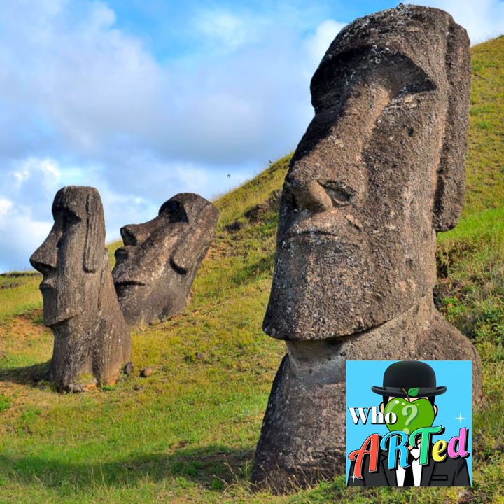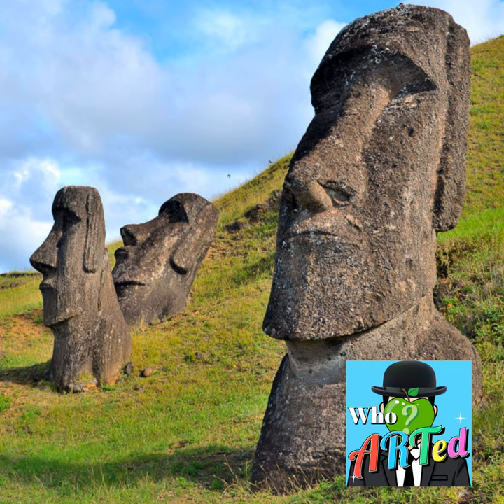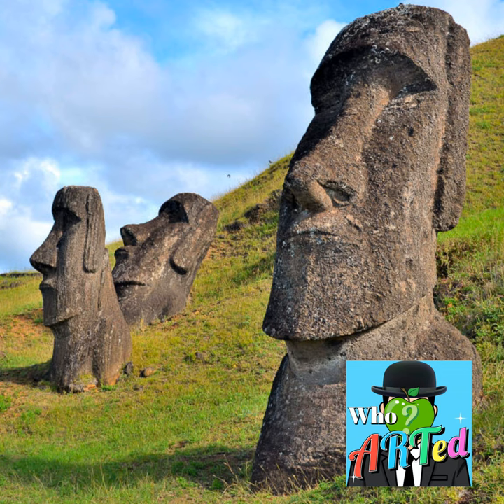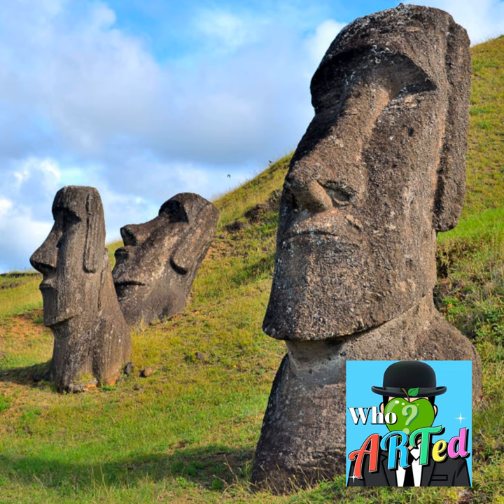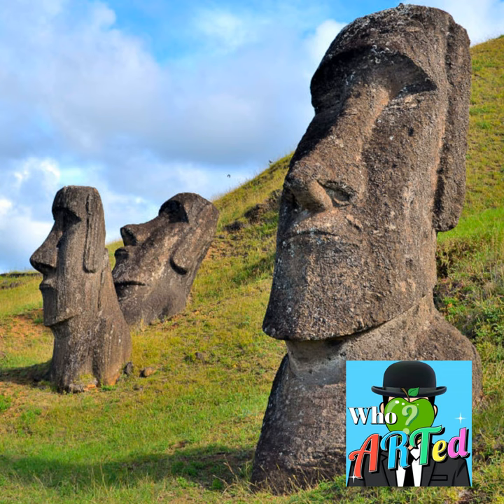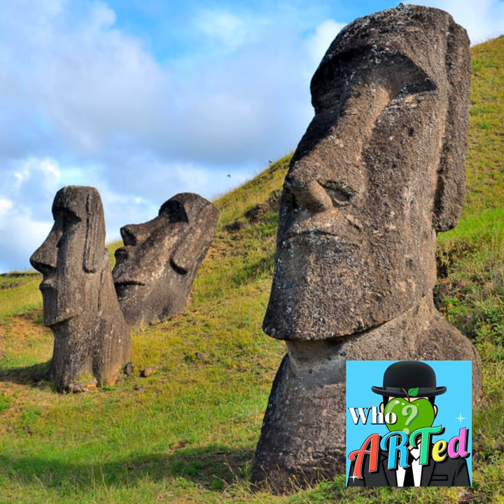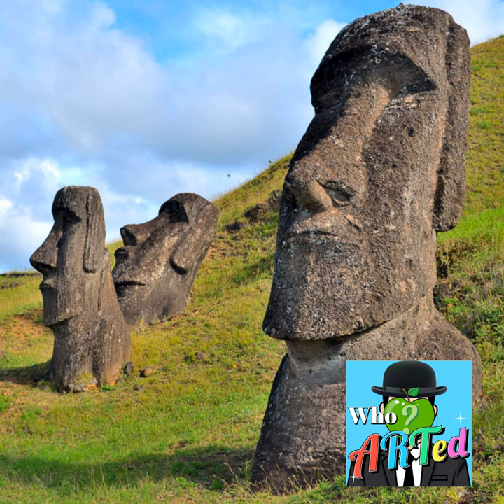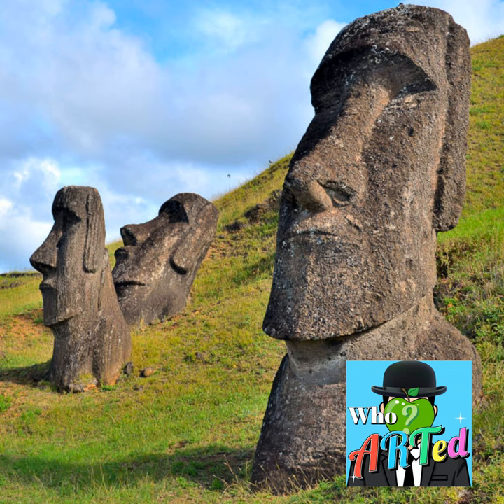The Moai of Rapa Nui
This week's Friday mini episode is about the Moai statues of Rapa Nui, commonly referred to as Easter Island. The Moai are one of 250 artworks on the AP Art History list. For those students prepping for the test this spring, check out my AP Art History Cram Session playlist on Spotify.

Fill out the Airwave Media Network survey to give me feedback and get a chance to win a $500 gift card